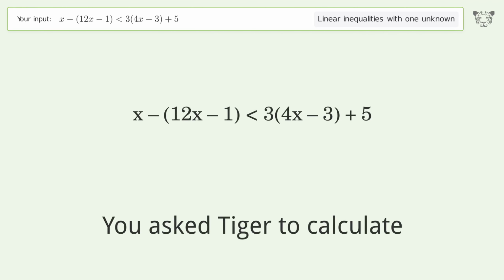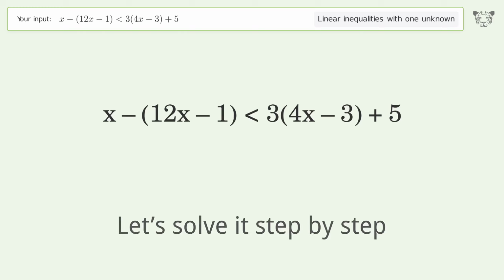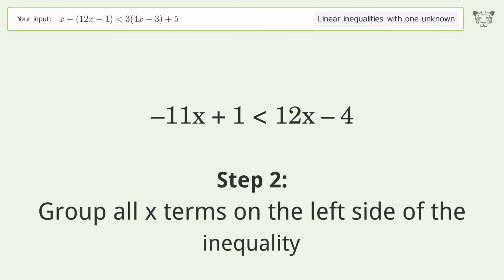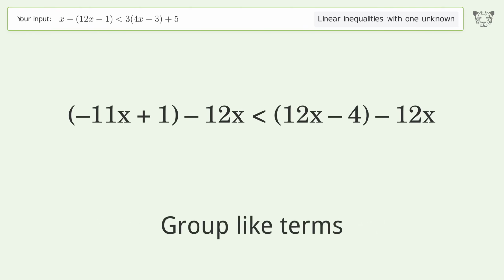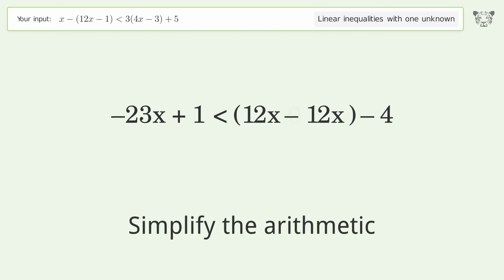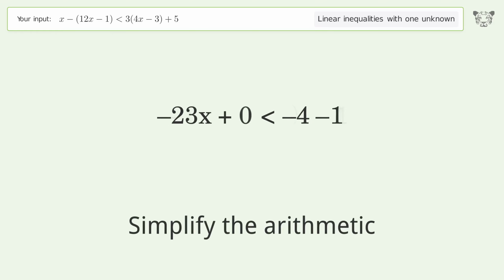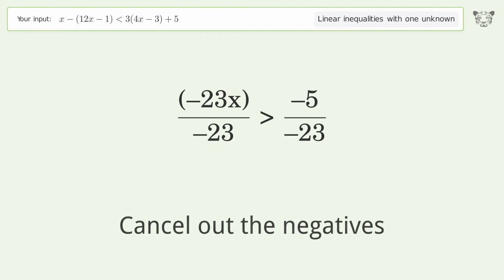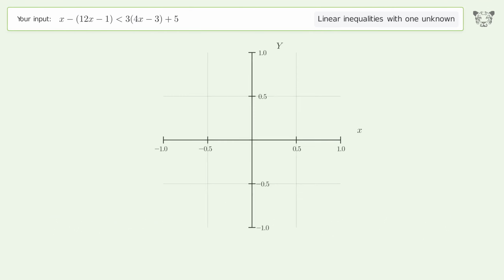Solving Linear Inequalities: x-(12x-1) is Smaller Than 3(4x-3)+5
Struggling with x-(12x-1) is Smaller Than 3(4x-3)+5? Watch our step-by-step video on Tiger Algebra to master this linear inequality effortlessly. Also, check out for more tips and tricks